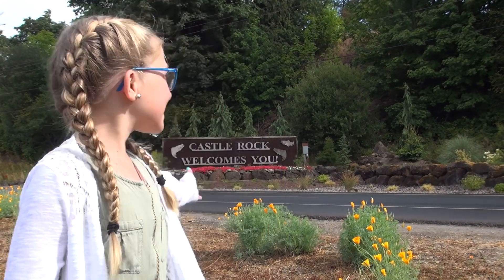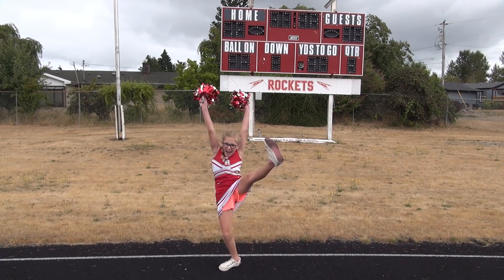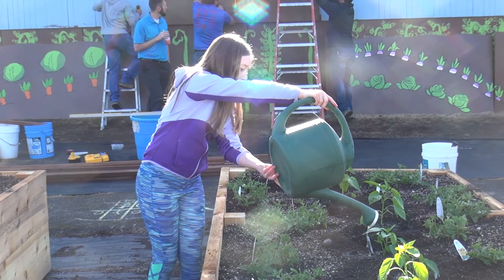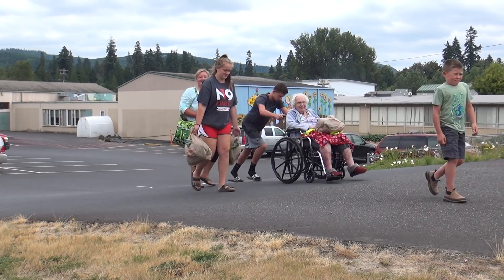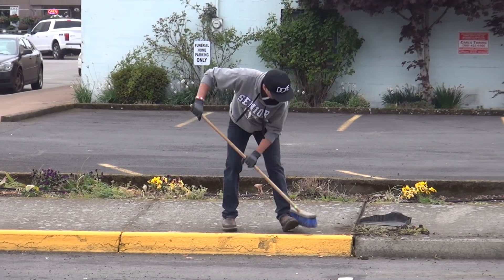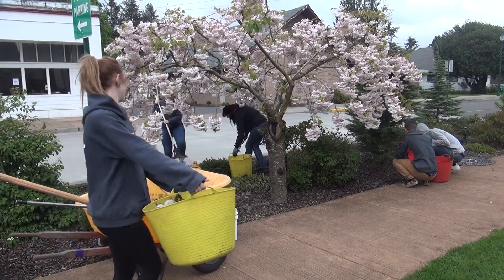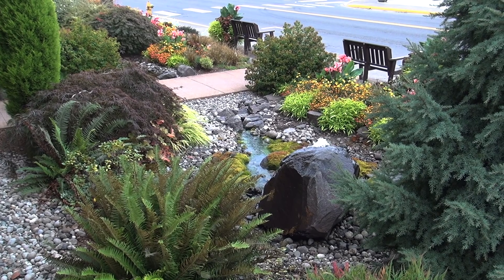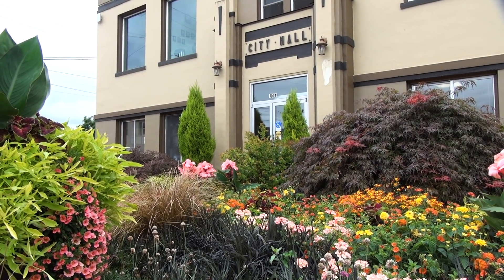America In Bloom 2018 CastleRock WA